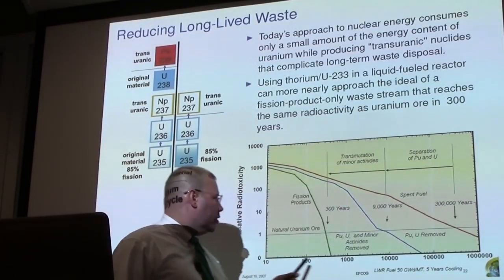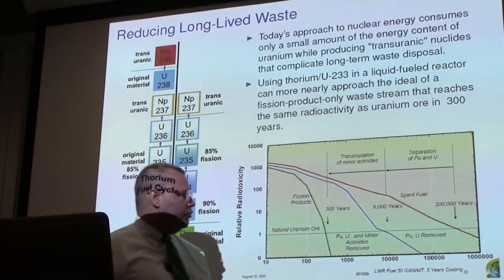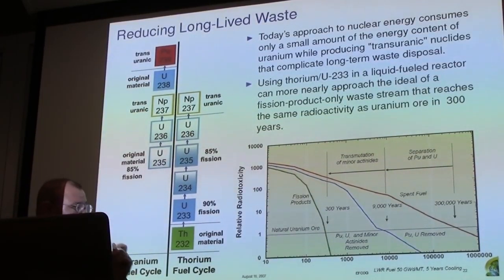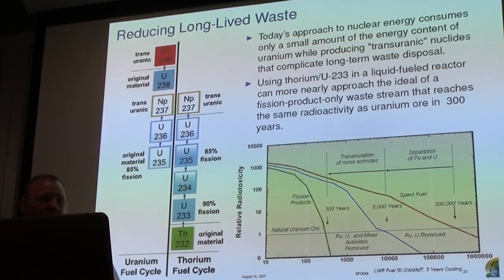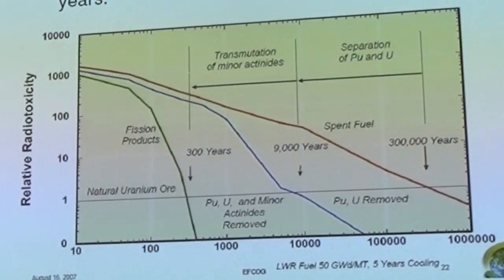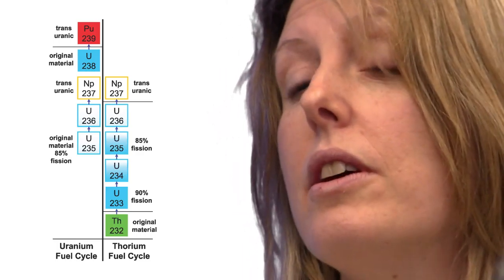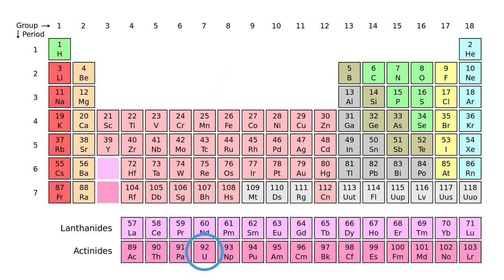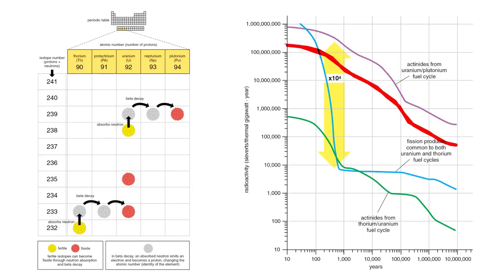4h31m47s15f Red Line on a Log-Log Chart - 300 Years - Where Thorium is on Periodic Table - TR2016a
So here's what we're doing now- this is the red line on a log-log chart. Red line on a log-log chart, you know, tread lightly.

Kirk Sorensen:
But this is how long it takes for spent fuel to reach the same radioactivity as natural uranium, it's about 300,000 years. If you can keep all actinides out of the waste stream, then you can really shorten that to about 300 years.

Baroness Bryony Worthington:
It's where it's positioned on the periodic table. It goes down the chain into different elements and to the right of uranium are pretty nasty isotopes. But if you start a couple of steps to the left along the periodic table, the waste that it creates it doesn't get down as far as those really nasty elements. So, inherently, by starting up the periodic table by a couple of steps, you take out most of the nasties in the waste.